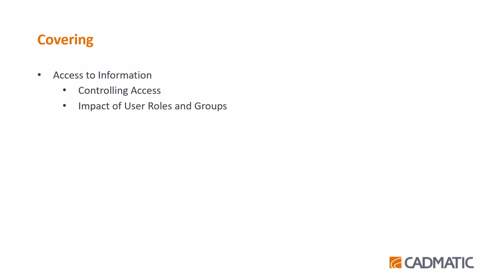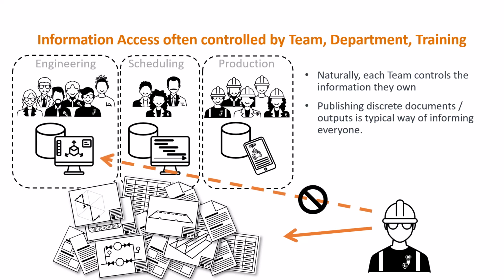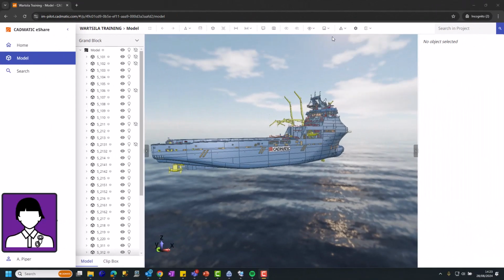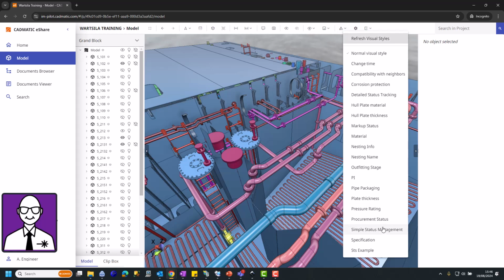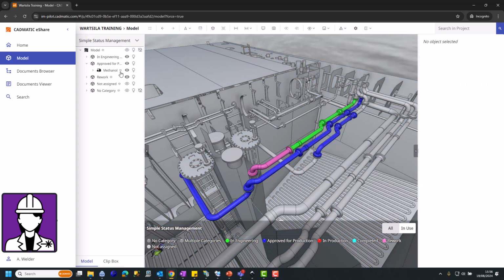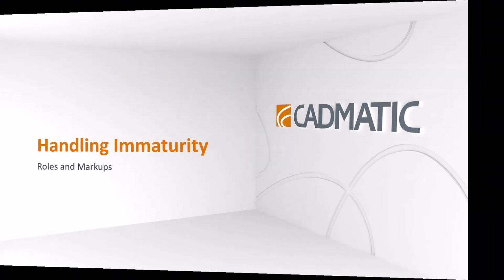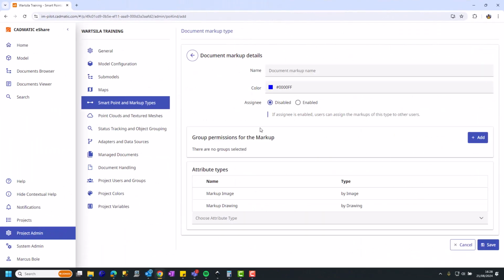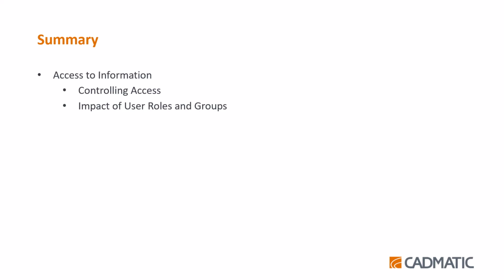eShare - Information Access, Roles, Status and Objections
A deeper look at the effect user roles have over information access and control, with a look at access to data sources, control of maturity workflows and management of markups.